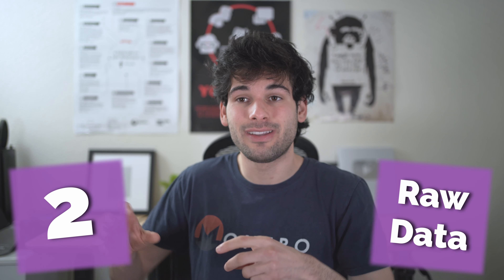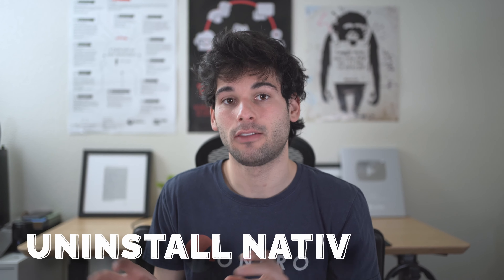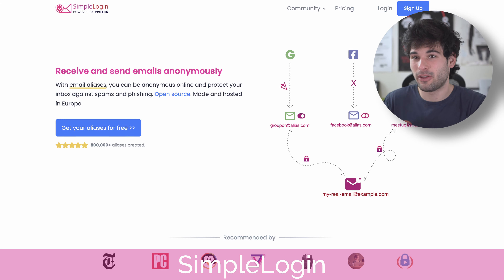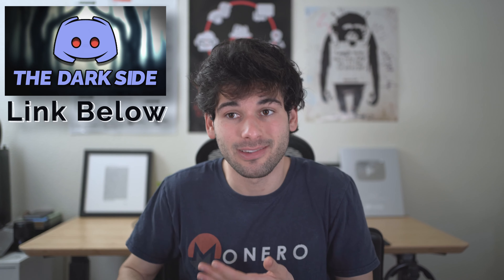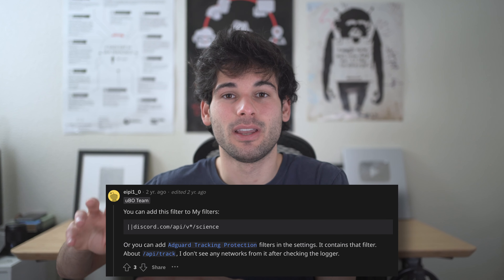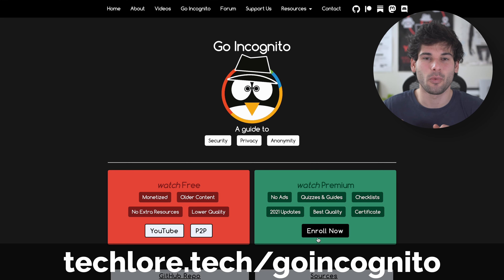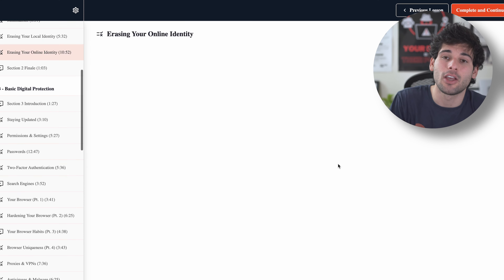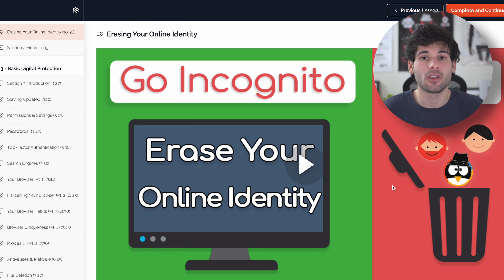Is It Possible To Use Discord Privately?! | Q&A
Let's answer some of your questions! From Discord, to Android, to my own privacy journey.

00:00 Introduction
00:09 How do you make Discord more private?
01:35 How do you degoogle on Android with Play Services?
02:31 What's the quickest way to improve someone's privacy & security?
03:27 What were some of the toughest things for my privacy journey?
04:19 What were some of my privacy & security mistakes?
06:16 How do ensure privacy & security on social media profiles?
07:56 Is using a pseudonym for a blog more private?
08:49 What should I look for in a Linux Laptop?